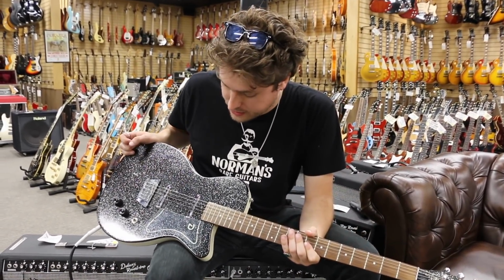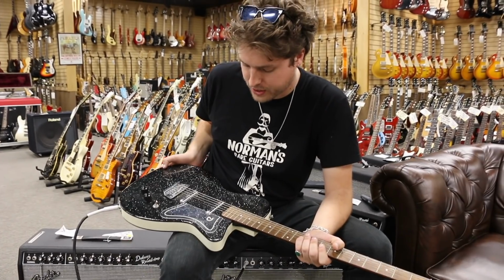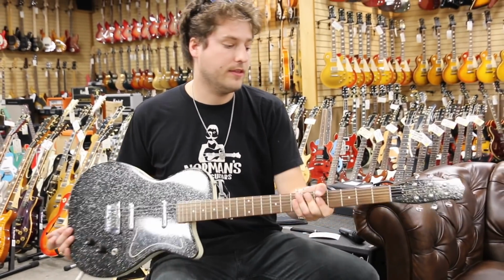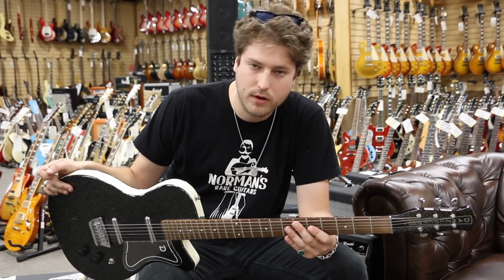LEMMO DEMO: Danelectro Baritone Black Sparkle | Norman's Rare Guitars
Episode 33: LEMMODEMO "My Affordable Favorites" with Michael Lemmo - Danelectro Baritone Black Sparkle from his person collection for $449 here at NormansRareGuitars. What do you guys think?

Rules:
2. Name the make and model of all 5 guitars from that week's Guitar of the Day episodes and include the setlist for each episode, including song title and artist.
3. Full name.
4. Shipping Address.
5. Shirt size.